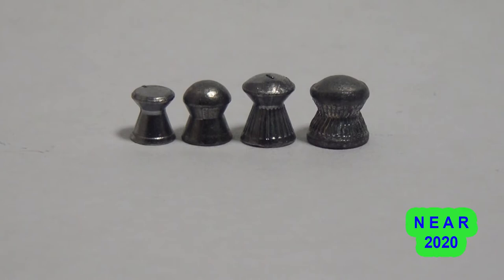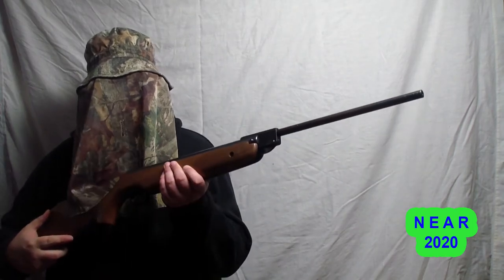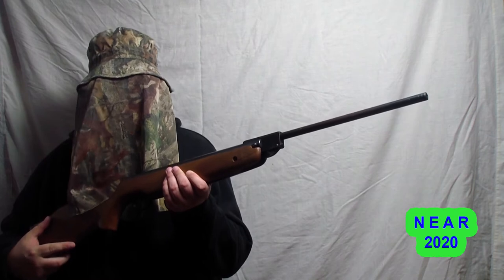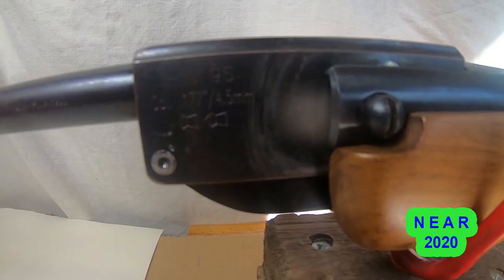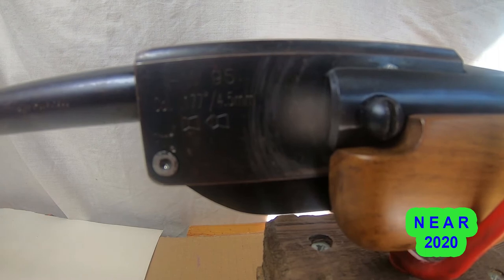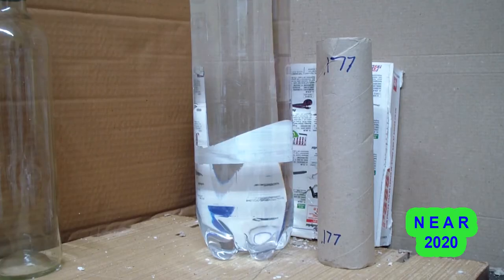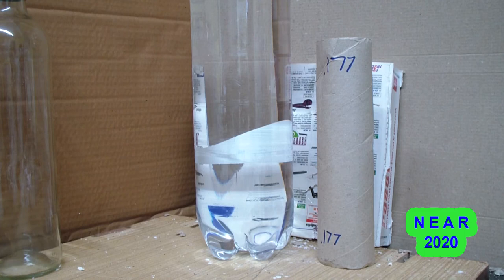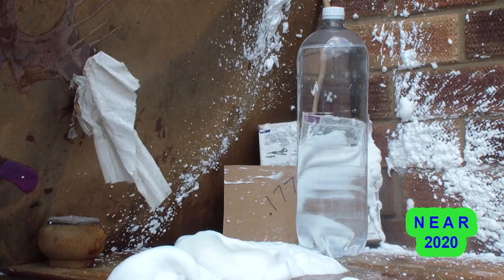177 shooting 2litre bottle of pop uk legal limit airgun